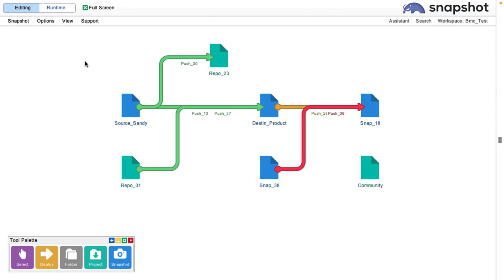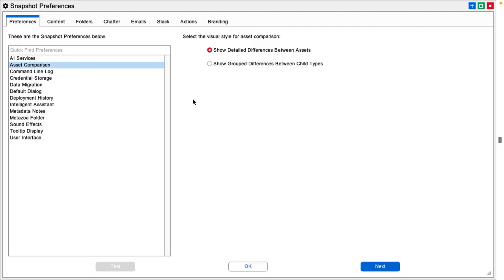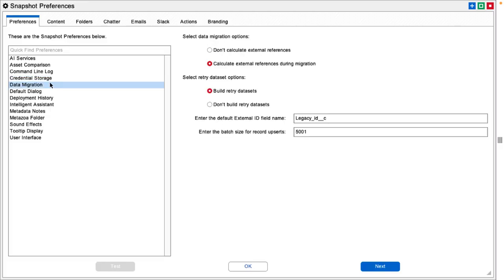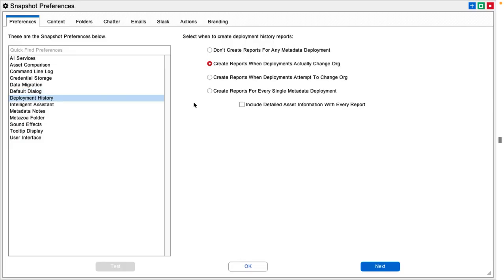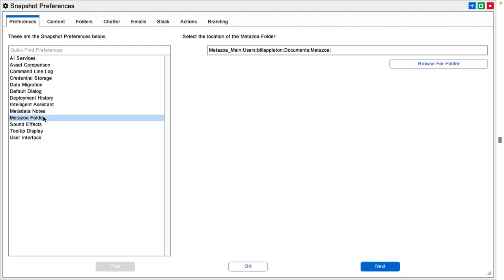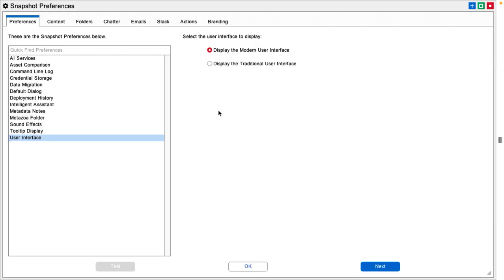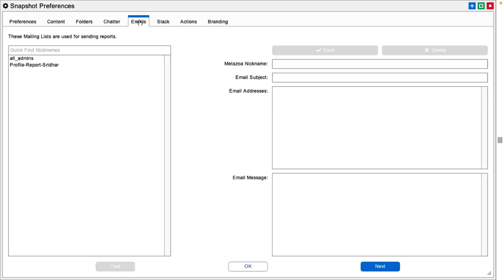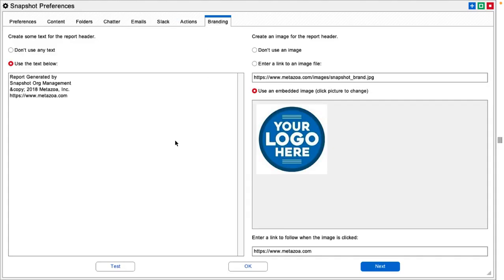Configure Snapshot Preferences for AI, Security, Deployments, and Reporting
This video walks through the Snapshot Preferences interface and shows how Salesforce administrators and developers can customize many aspects of the Snapshot environment. The Preferences panel is available from the Snapshot menu in the main workspace and provides centralized control over AI services, security settings, data migration behavior, reporting options, and user interface preferences.

One of the first options available is the configuration of AI services. Snapshot supports both Gemini and OpenAI AI providers. Users can run Snapshot using the free versions of these services, or they can supply their own developer API keys for Gemini or OpenAI. Organizations that do not want to use AI at all can disable all AI functionality directly from the Preferences interface.

Snapshot also allows you to control how metadata asset comparisons are displayed. You can choose to see detailed differences between assets or view differences grouped by child metadata type. This makes it easier to analyze metadata changes depending on the level of detail you prefer.

Command line logging can also be enabled or disabled from the Preferences interface. This option is particularly useful when troubleshooting automation or command-line integration issues, because it allows developers to see the commands Snapshot is executing.

Credential storage is another important configuration option. Snapshot can store credentials in an ephemeral mode, where credentials must be entered again each session, or in persistent encrypted storage on the local machine. This gives organizations flexibility in balancing security policies with convenience.

The Preferences interface also includes several options related to data migration. Administrators can configure how Snapshot calculates external references, builds retry datasets for failed records, defines the default external ID field used during migrations, and determines the batch size used for record upserts. These settings allow users to fine-tune how Snapshot performs large-scale data migrations.

Default dialog settings control how Snapshot behaves when new Snapshot items or deployment arrows are created on the workspace desktop. Adjusting these options can streamline repetitive workflows.

Deployment history tracking can also be configured. Snapshot can create deployment history records in the license org, allowing teams to maintain a record of deployments and coordinate activities across administrators and developers.

The Intelligent Assistant can also be configured from the Preferences panel. Users can enable or disable the assistant and choose whether it should automatically open when Snapshot starts.

Snapshot includes a Metadata Notes feature that allows teams to attach documentation and comments to metadata assets. Preferences allow administrators to control the visibility and access rights associated with these notes.

The Metazoa folder settings determine where the local Metazoa sandbox folder is stored on your machine. This allows users to place Snapshot working files in a preferred directory.

Additional user interface options allow you to enable or disable sound effects, control the number of tooltips that appear in the interface, and switch between the modern and traditional user interface styles.

Several tabs within the Preferences interface focus on scheduling reports and sharing Snapshot reports and dashboards. Administrators can configure content repositories, local folders, Chatter groups, email delivery, or Slack channels as destinations for scheduled reports.

The Actions tab allows advanced customization by executing command lines or performing actions such as launching an application or opening a browser when specific events occur in Snapshot.

Finally, the Branding tab allows organizations to customize reports with their own logo, URL, and messaging. This feature is particularly popular with system integrators and enterprises that want Snapshot reports to reflect their corporate branding.

Together, these settings make the Snapshot Preferences interface a powerful control center for customizing how Snapshot operates within your Salesforce environment.